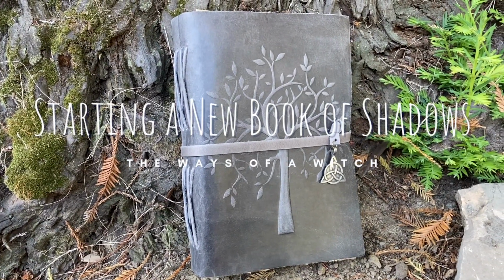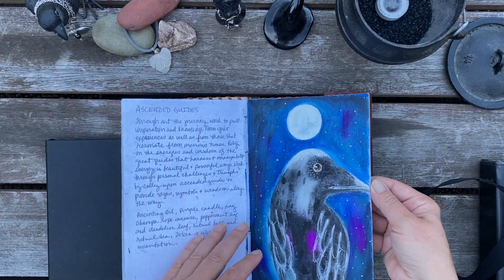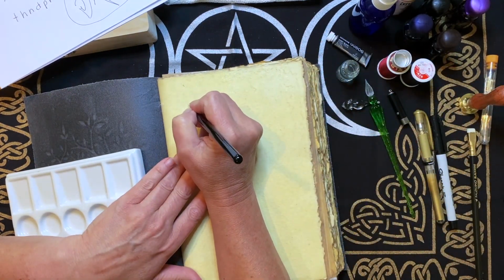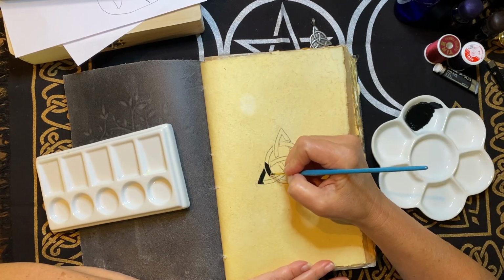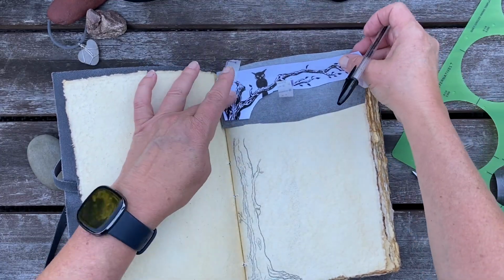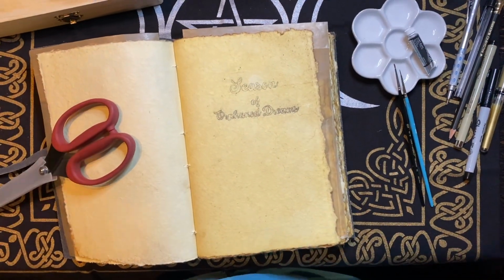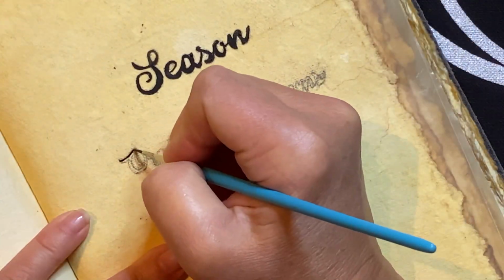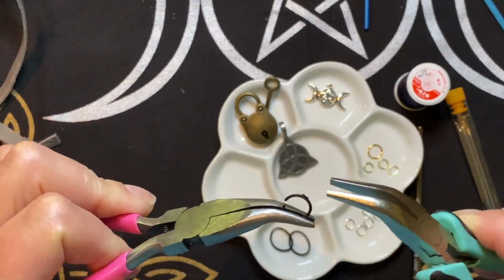Starting a New Book of Shadows | Season of the Witch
Join me as I start a new book of shadows. I want to create an experiential book of shadows of my journey into the wild unseen rather than a book of information that I copied down from other sources. I want this book of shadows to reflect my everyday witchy practice.

For folks asking where I got the journal, here’s the link from Amazon. I’m completely unaffiliated and get no compensation from Amazon or the company who made this journal:

All of the material herewith and included as content is hereby COPYRIGHT PROTECTED. Thank you!